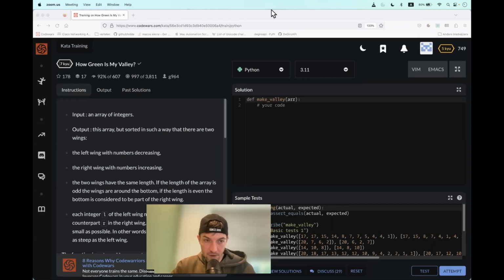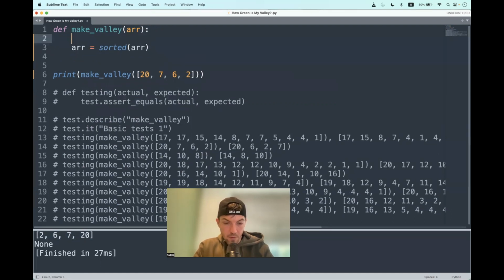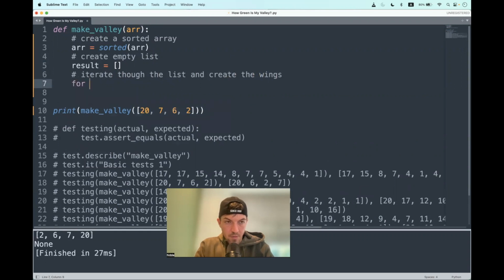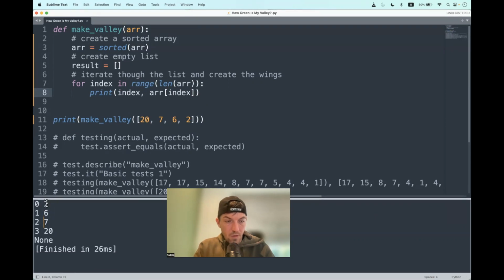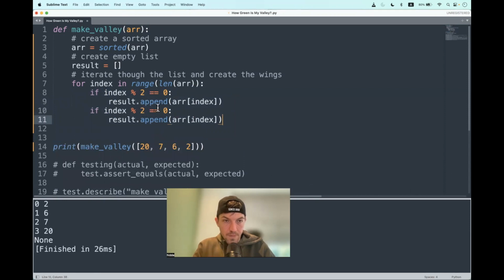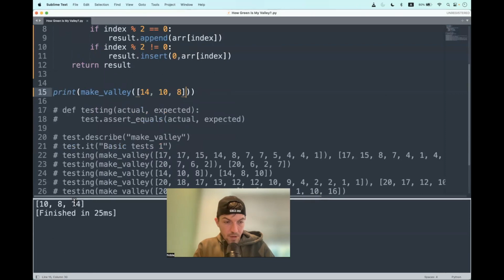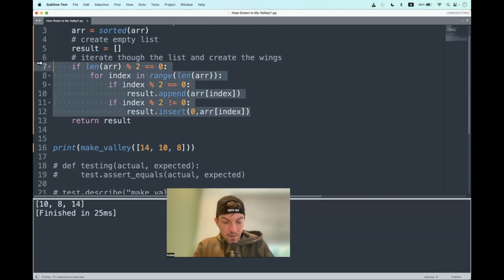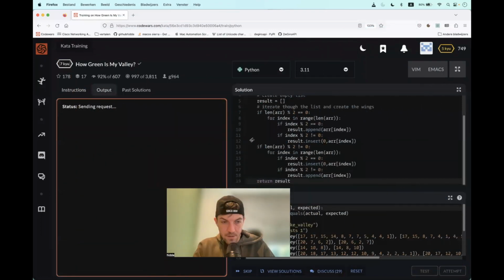Codewars (Python🐍) | How Green Is My Valley? | kyu7